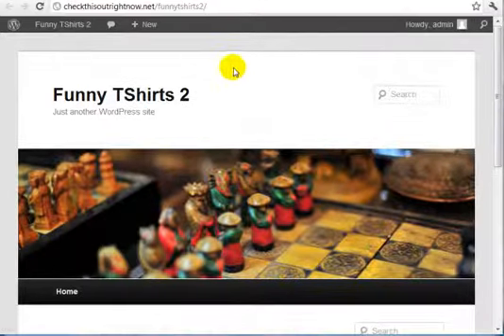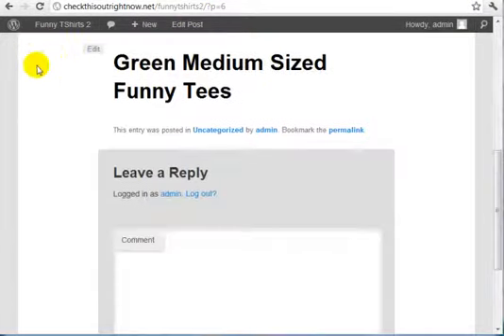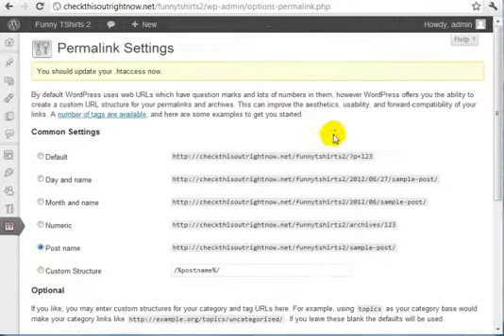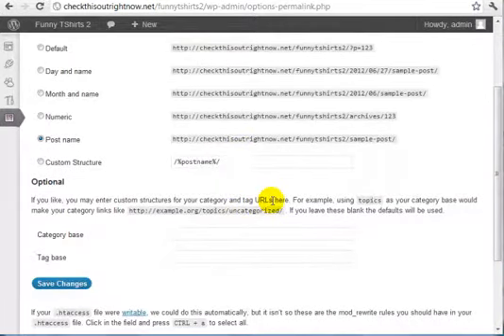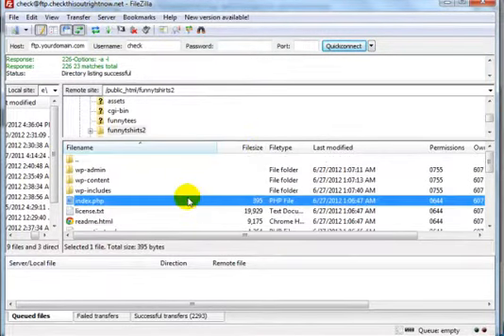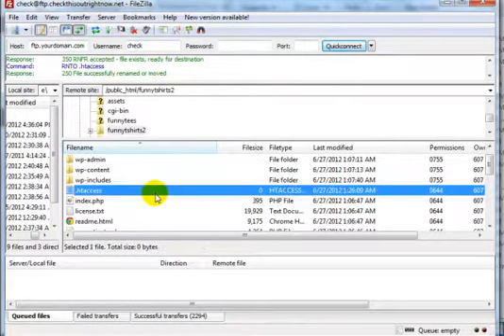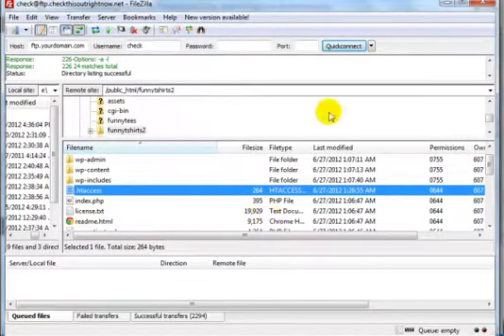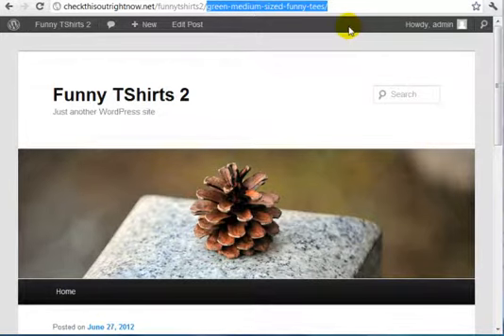How To Create SEO Optimized Permalinks In Wordpress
Many people think they know how to use Wordpress effectively, however you just have to visit any number of Wordpress sites on the internet to very quickly see that this is not the case.

If you are thinking about creating a business online with Wordpress then you must take a few minutes to watch this video. You are going to learn how to structure the permalinks of your site correctly as well as improve the SEO aspects of the site.